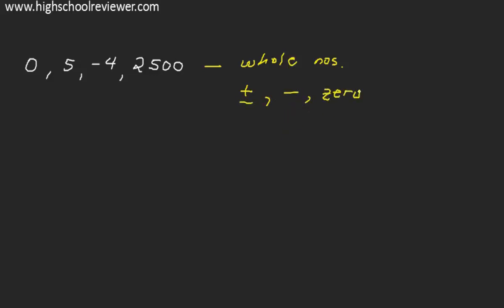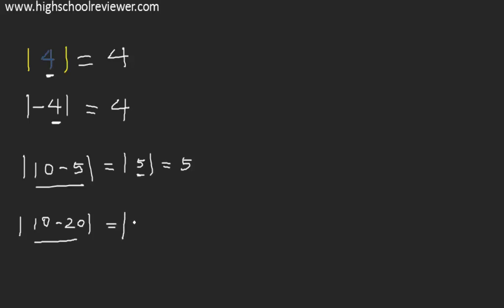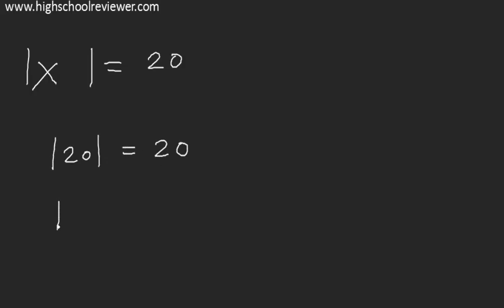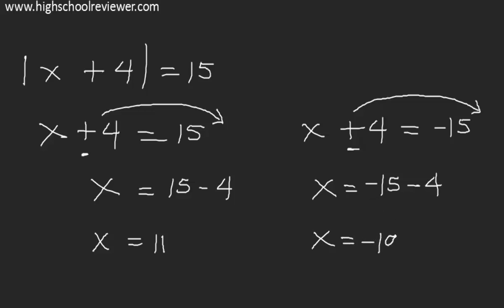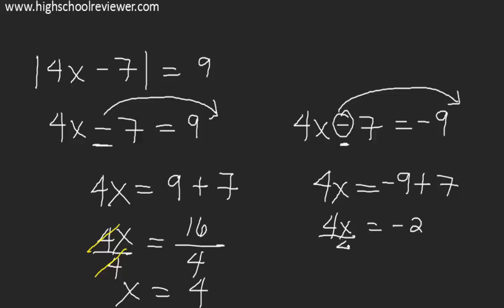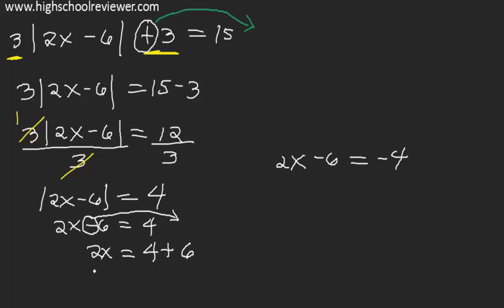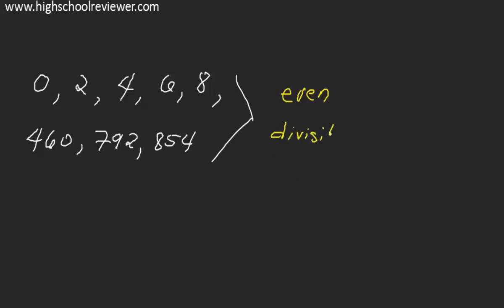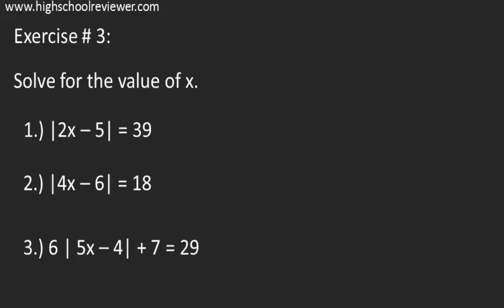Integers, Absolute Value, How to Solve Absolute Value Equations, Odd and Even Numbers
This video is about integers, Absolute Value, How to Solve Absolute Value Equations, and Odd and Even numbers.

This video discusses several topics. The first is about integers. What are integers are non-integers.

The second topic discussed here is about absolute value. It explains that the absolute value of a number only the number itself disregarding the signs.

Since the absolute value is never negative.

The next is about how to solve the equation of an absolute value.

Solving absolute value equation is different than the usual solving of the value for x since in an absolute value equation the unknown has two values.

The next topics are about odd and even numbers. What are the differences between them and how do you determine if the number is odd or even.

There are also 3 sets of practice problems relating to the given topics. It will let the viewers practice what they have learned.